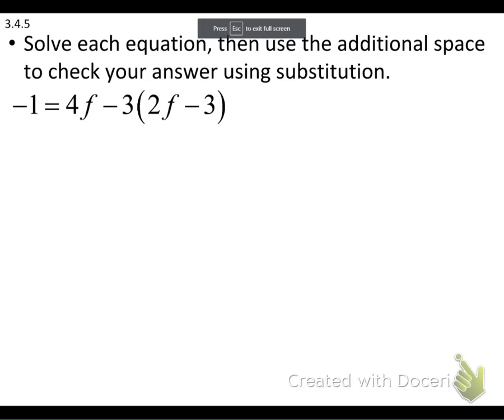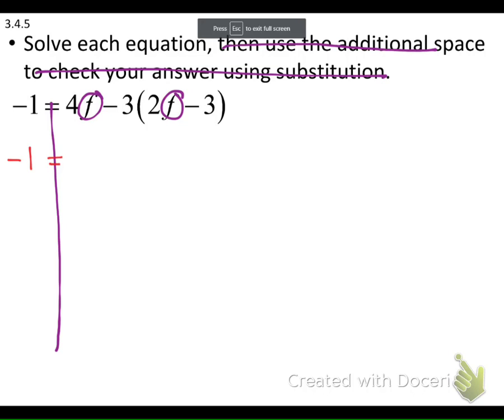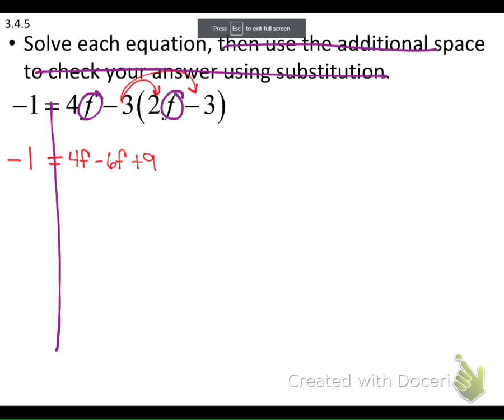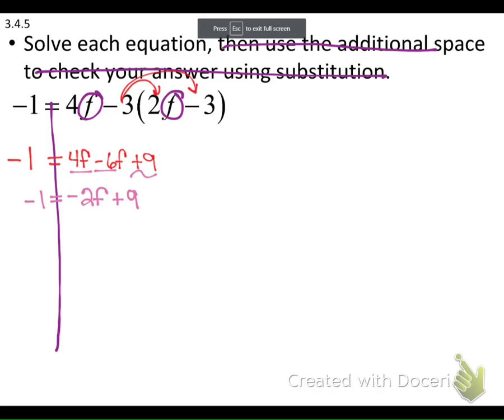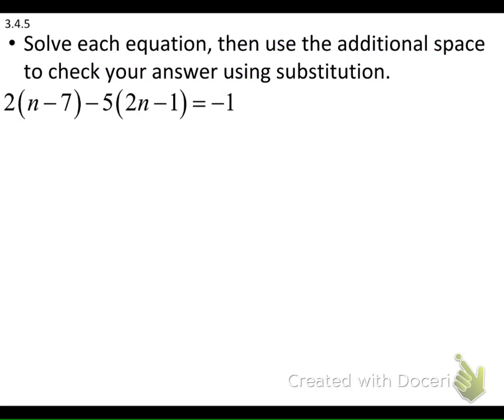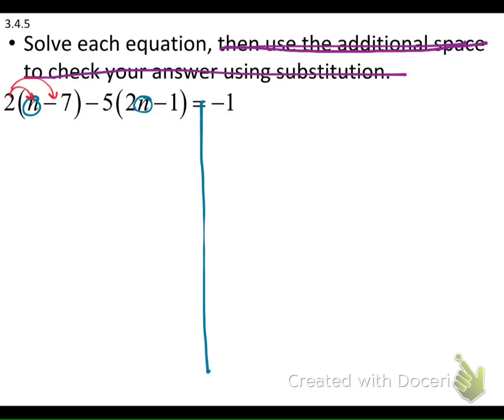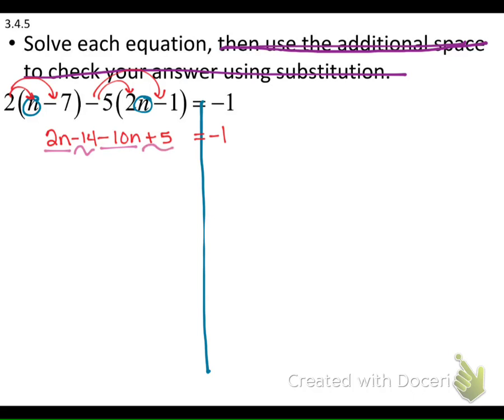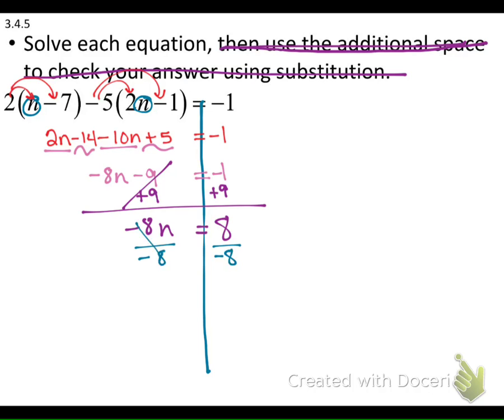12/5 Daily Opener (11/30)